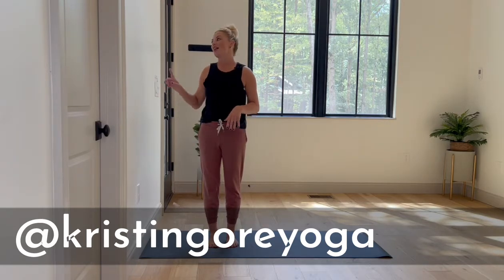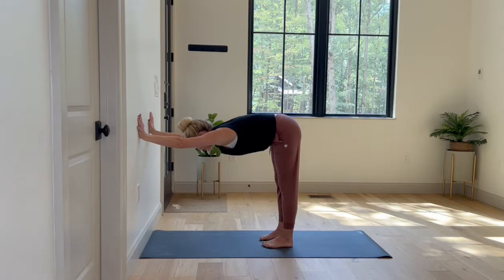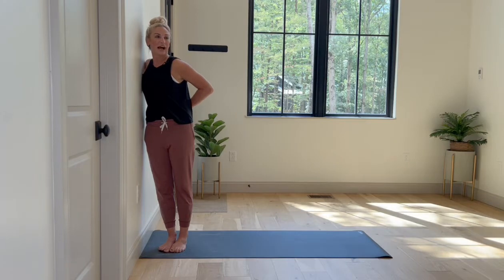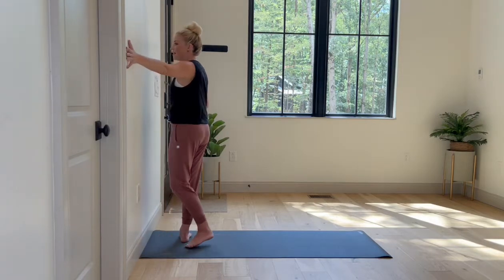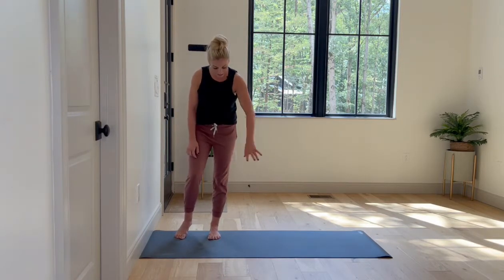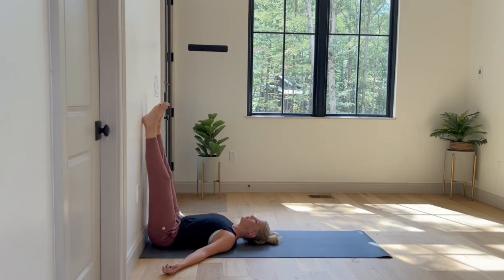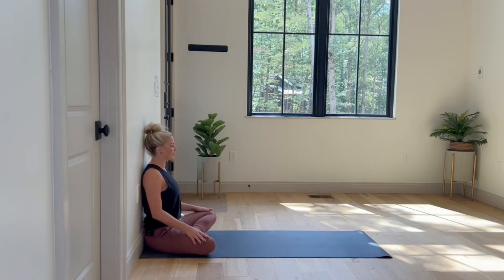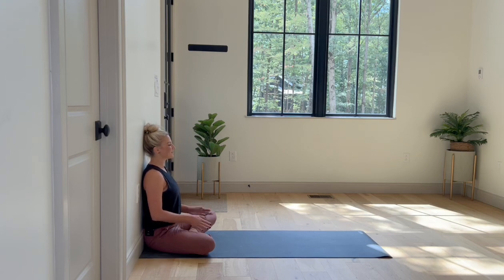Gentle Wall Yoga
Cozy up to the wall and practice with the world's best yoga prop!